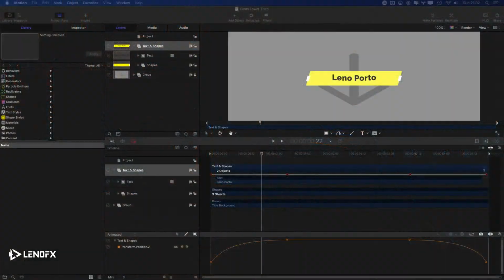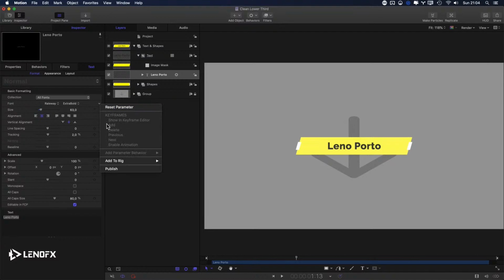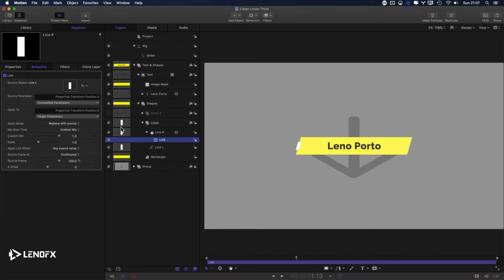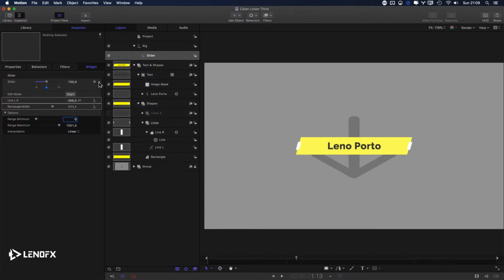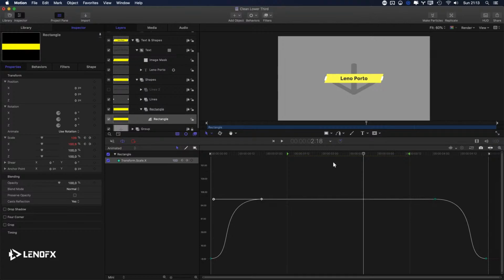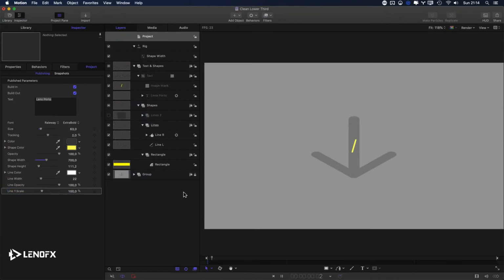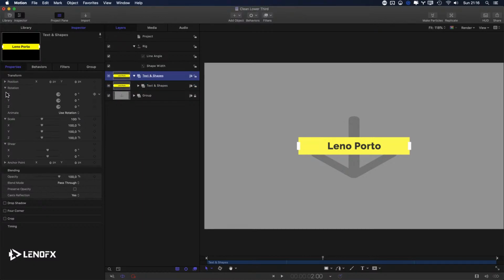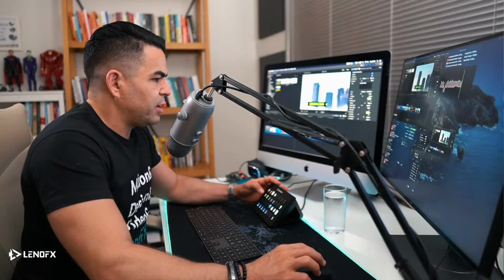Live #24 - How to Create Lower Third in Apple Motion 5 for Final Cut Pro X Tutorial Part 2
Learn how to create clean lower thirds for Final Cut Pro X in Apple Motion 5 Tutorial.
In this live class, you are going to learn how to publish the parameters to customize in Final Cut Pro X

Live #23 - How to Create Lower Third in Apple Motion 5 for Final Cut Pro X Tutorial

⏱Timestamps⏱

# PLUGINS & TEMPLATES FOR FINAL CUT PRO X

If you can, please, review our free or premium plugins, it will help other people decide to make a purchase and us improve our work to serve you better. 🤜🏻💥🤛🏻

LEARN FINAL CUT PRO X & APPLE MOTION 5